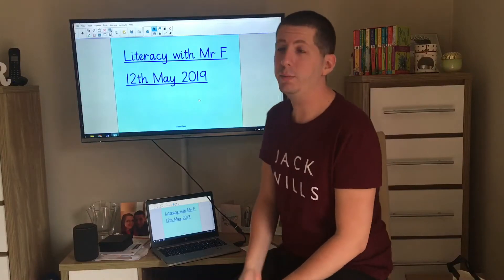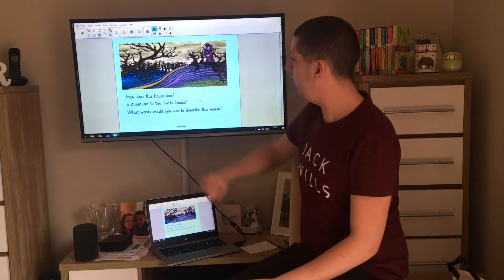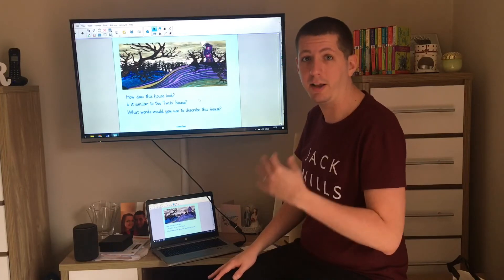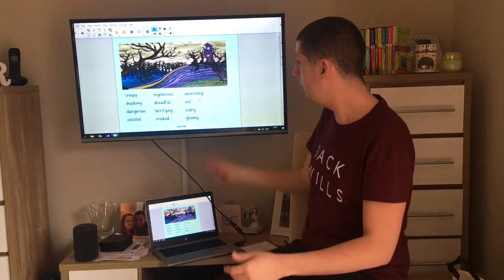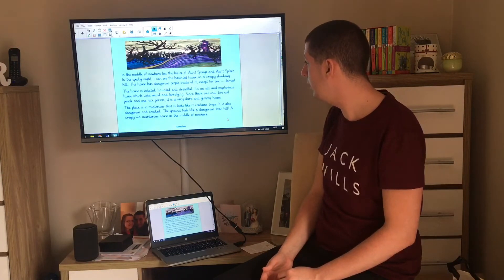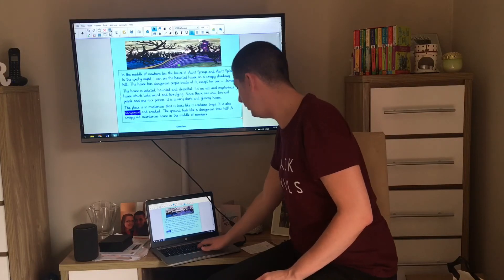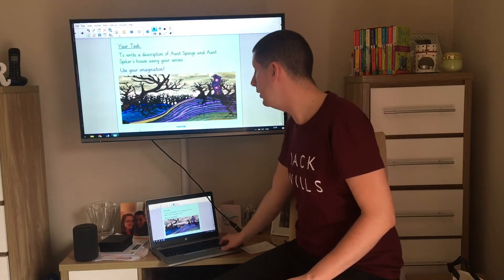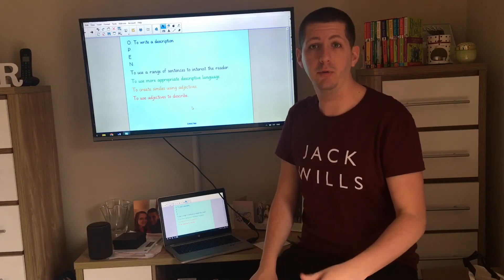Year 2 Literacy - 12.5.20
In this lesson, we’re thinking a bit more about Aunt Sponge and Aunt Spiker’s house, using appropriate vocabulary to describe what it’s like.

Mr F 💁🏻‍♂️👍🏼